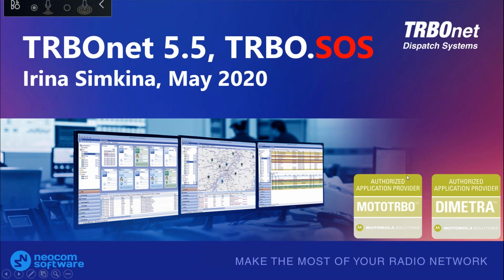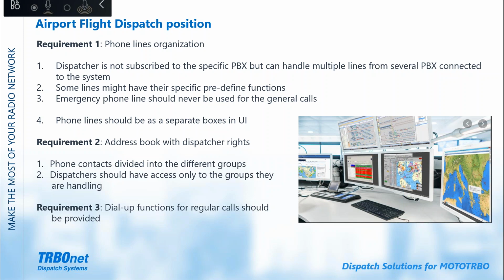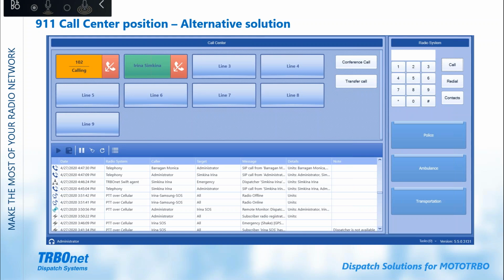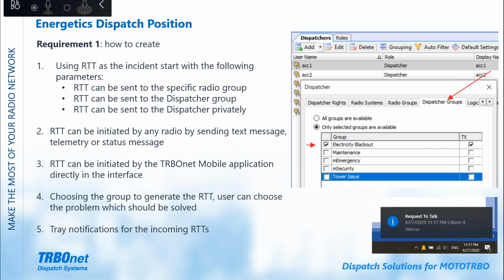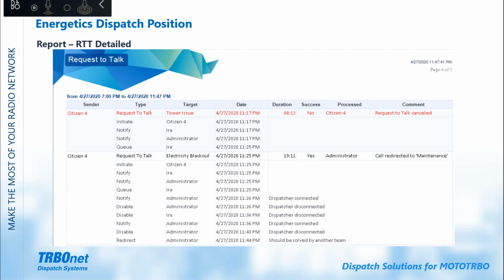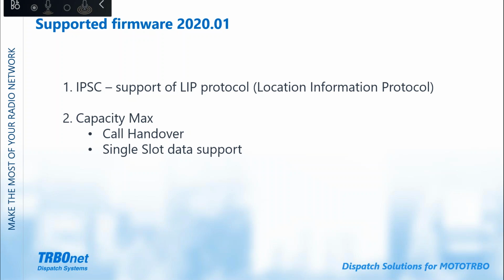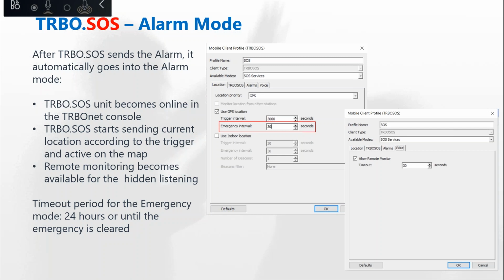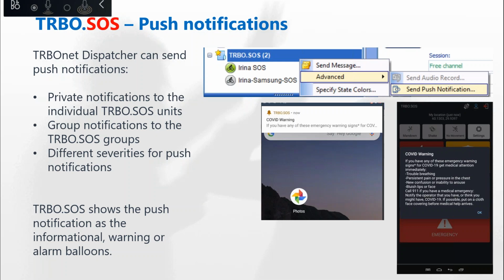New standards of personal safety with TRBOnet 5.5 and TRBO.SOS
Webinar about new TRBOnet Release 5.5 and new TRBOnet product: TRBO.SOS.